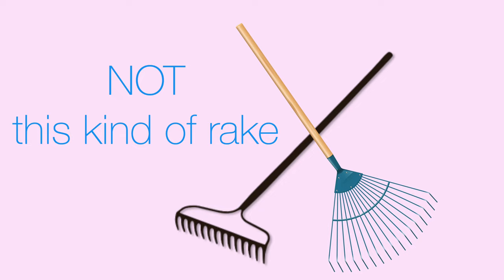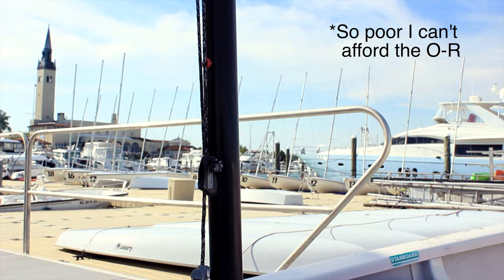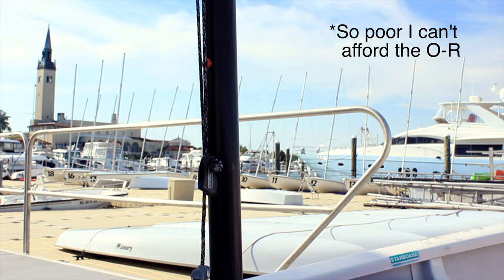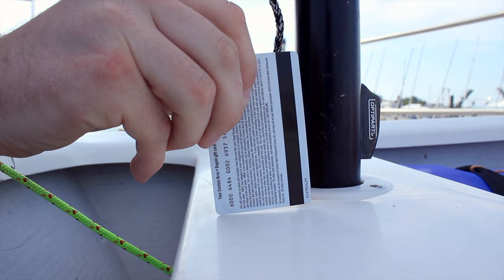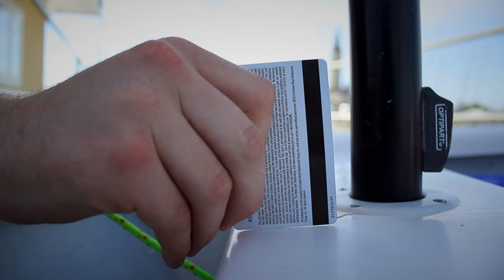The Quickest Way To Check Your Opti's Mast Rake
ProTip #5 - Put it on The Card

The quickest way to ensure your mast rake isn’t too far forward, or back. All with nothing more than a bit of pla$tic.

Star Athletes (in order of appearance)
Noah "No-no" Shirley
Henry Haslett
Sam "Streety" Street